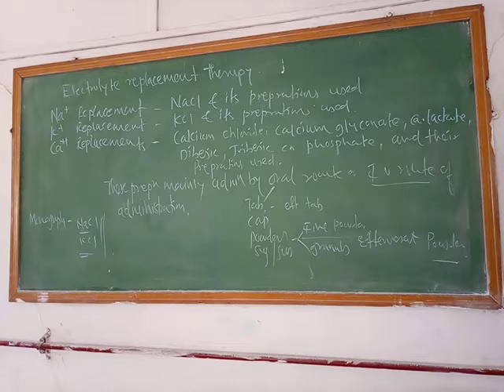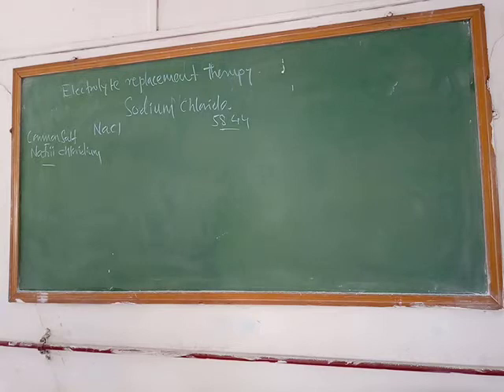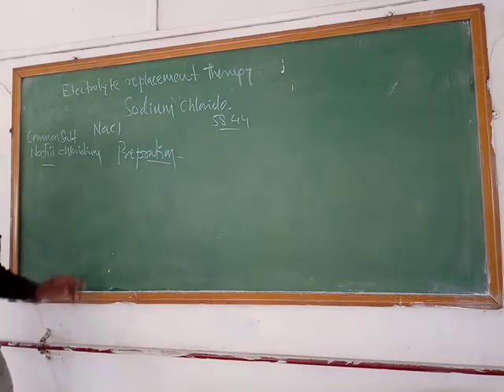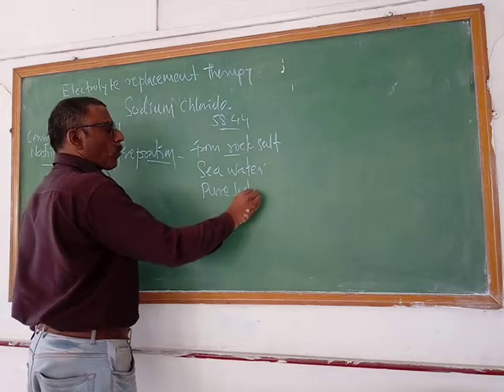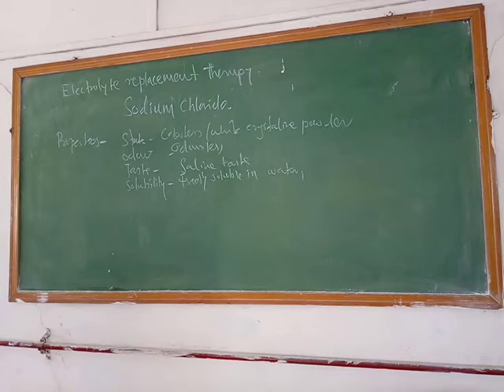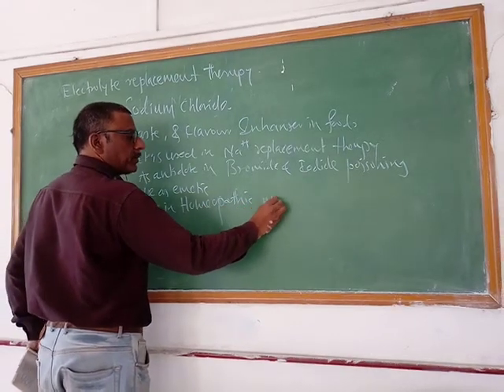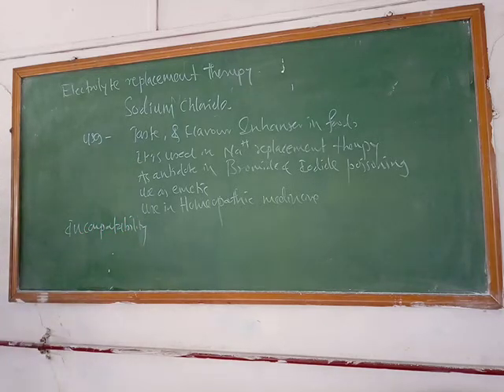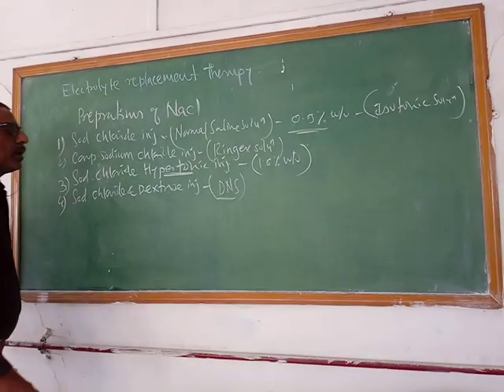PC 1: Monogram of Sodium chloride. By Rajesh Wani Sir.